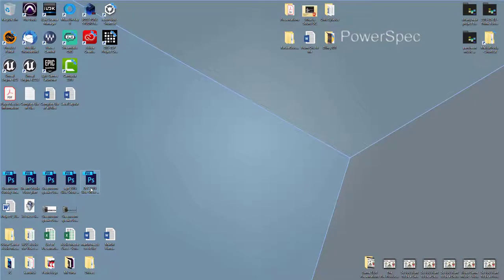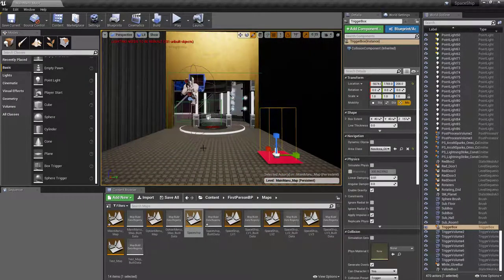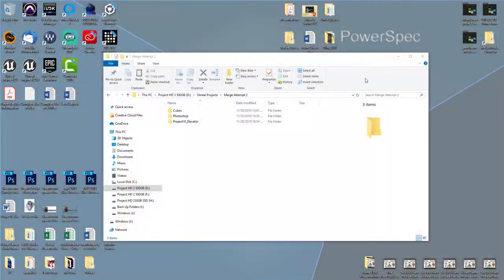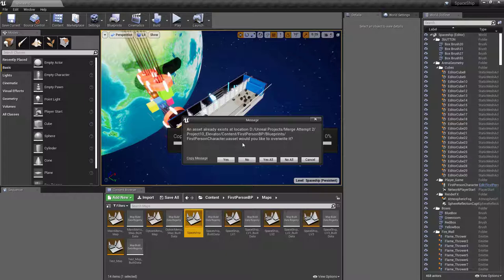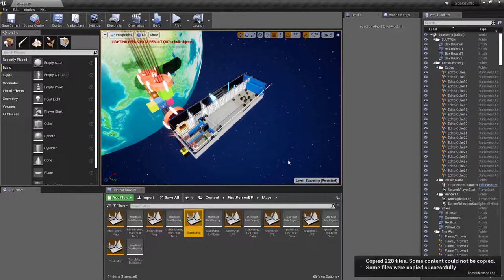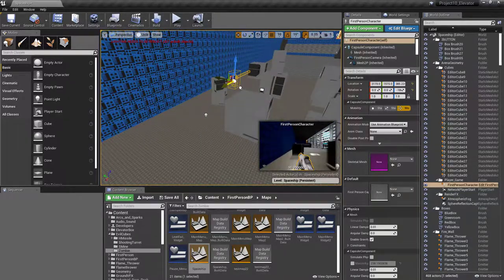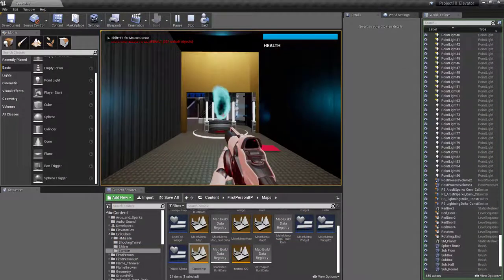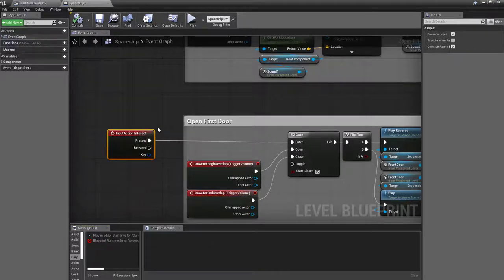T13 Merging Levels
This video covers how to migrate level maps from one project to another project. Remember to check out all your code to make sure there are no migration bugs or problems created by the migration of the level.